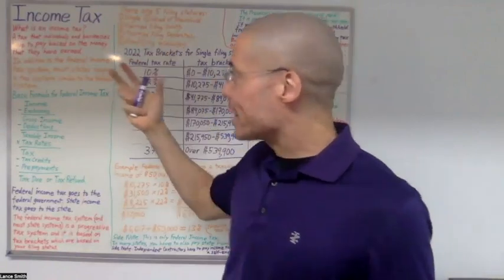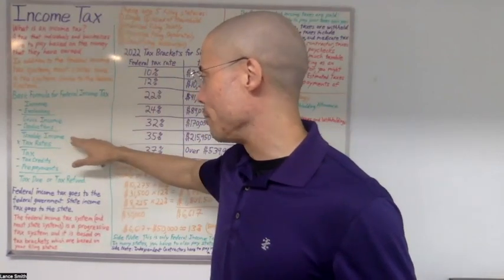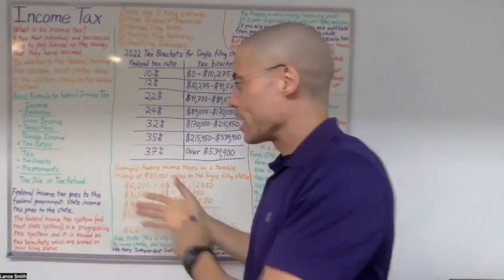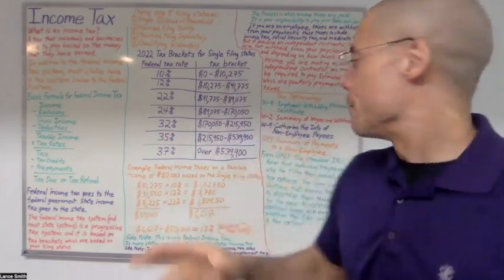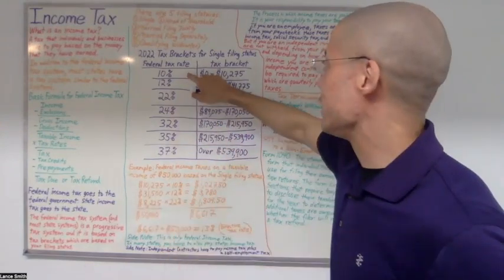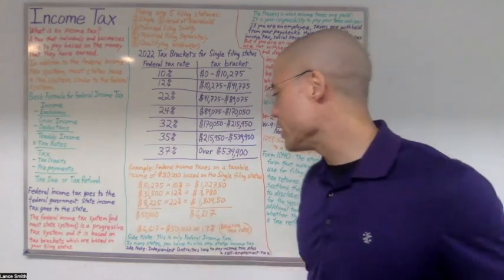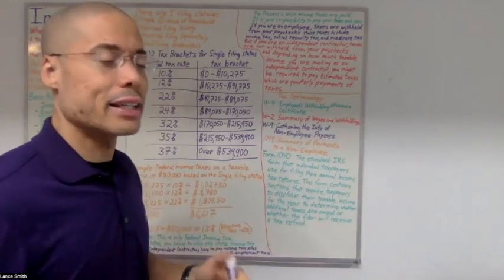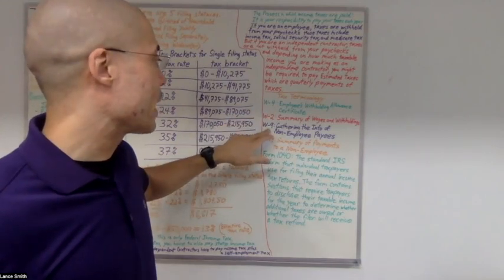Class 7: Income Taxes (Financial Blueprint course)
This class is part of my online course "Financial Blueprint": Learn.claysmile.com